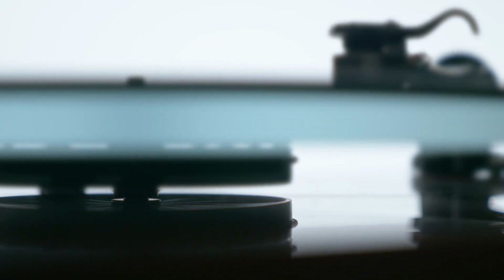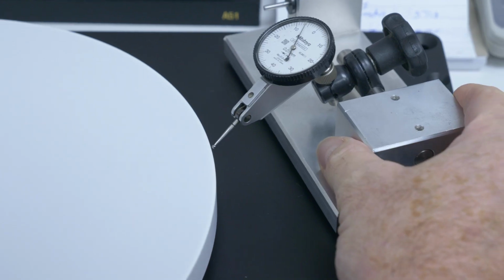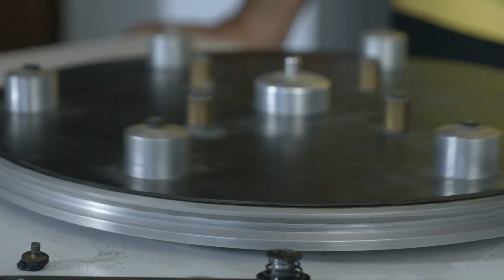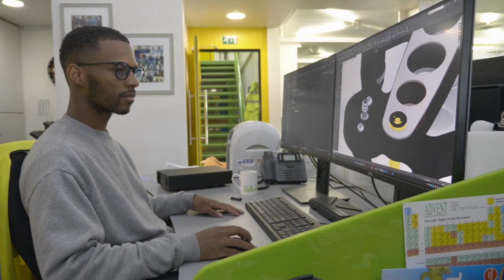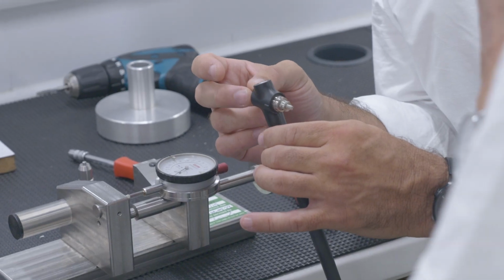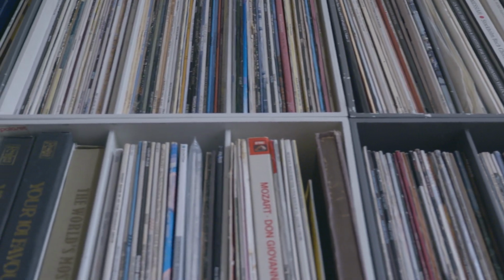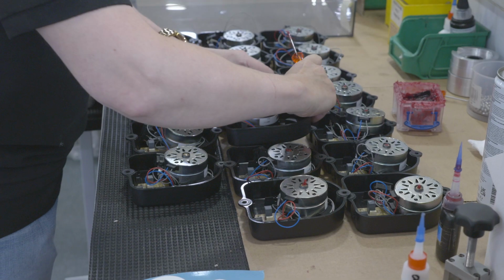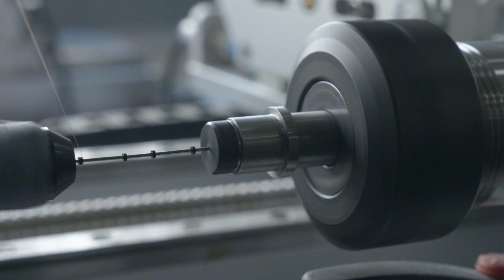Rega 50x 33 and a Third Documentary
As we close the 50th anniversary year of Rega Research, we are proud to share with you a beautifully made documentary celebrating 50 years of Rega. Rega has been making high end audio equipment at affordable prices since 1973, with every product hand made in the UK. Rega was approached by multi-award-winning filmmaker Chris Purcell of ‘Right Angle Films’ who was searching to make a documentary about passionate British companies, focusing on the history, engineering, and most of all the people.

Rega Research Ltd. Award winning British hi-fi audio brand.
Since humble beginnings back in 1973 Rega’s initial success was built upon award-winning tonearms and turntables but Rega has been making complete hi-fi systems since the eighties.